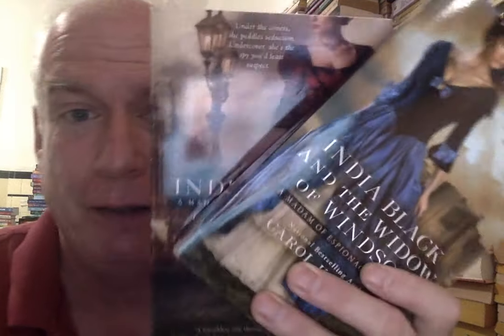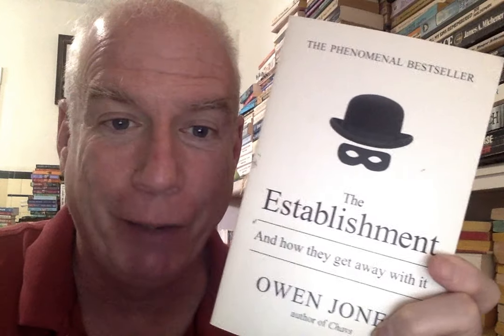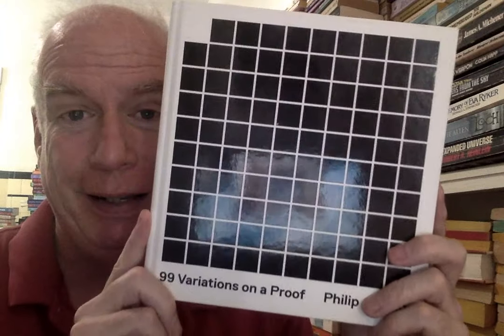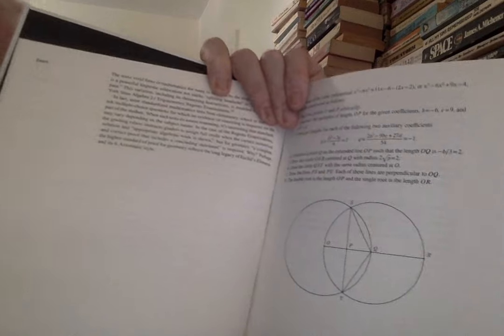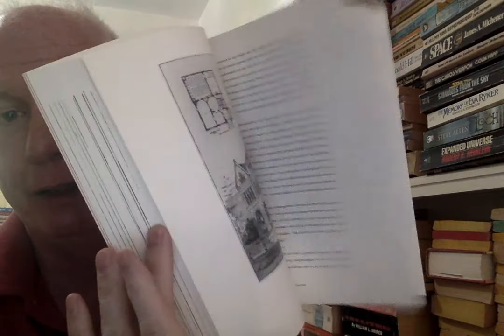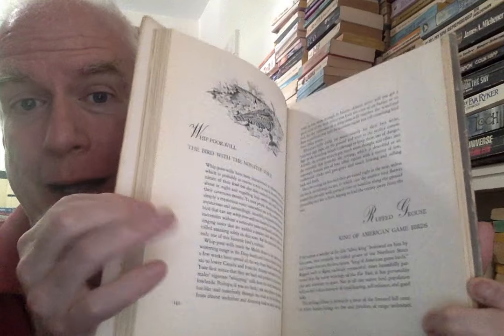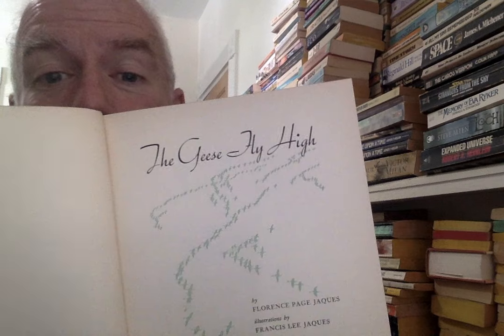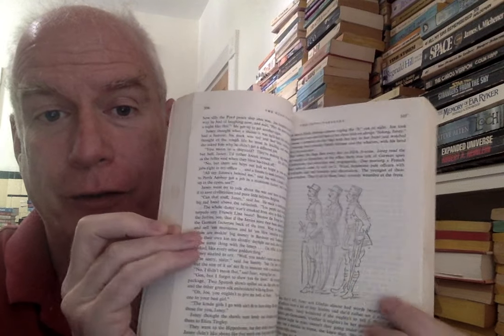Library Tour 2024: Bookcase 4 Concludes!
"Steve Donoghue" on Facebook (look for Chaucer!)
 @Steve Donoghue18 on Twitter!